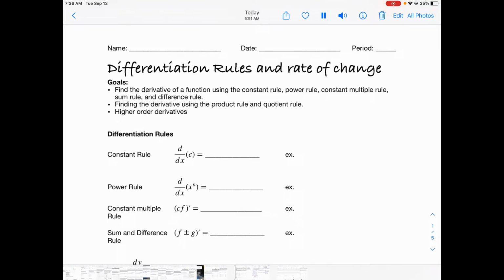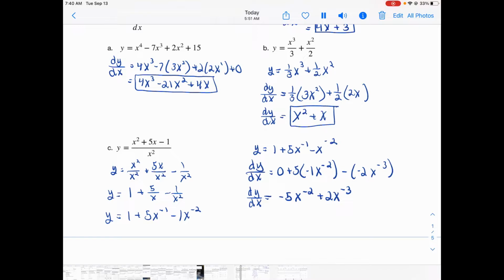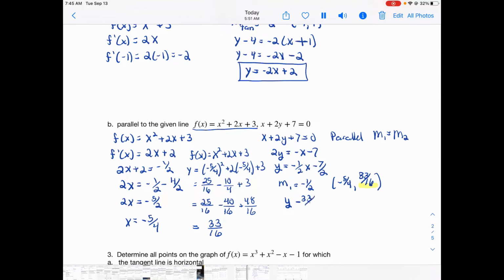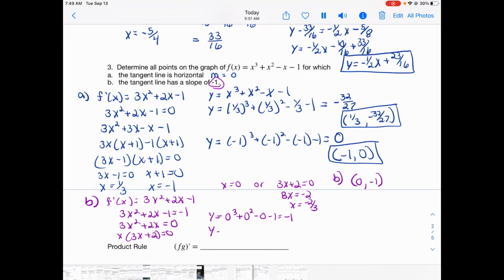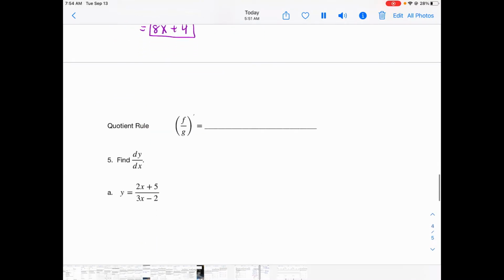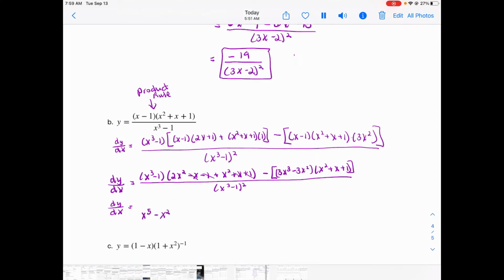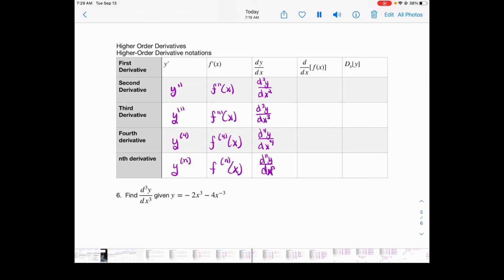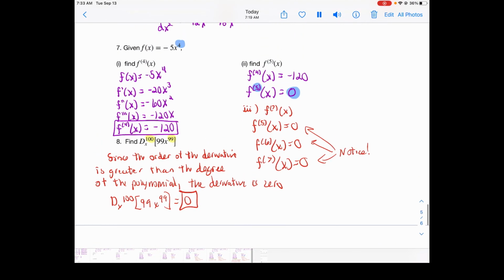Differentiation Rules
In this lesson you will learn the basic differentiation rules, product rule, quotient rule, and how to find higher order derivatives.